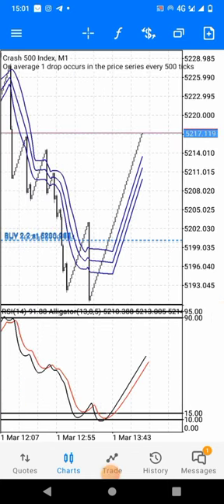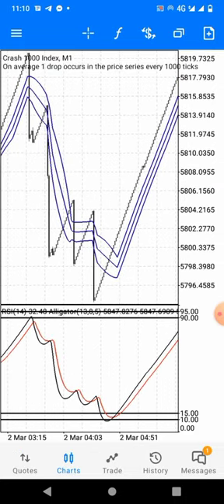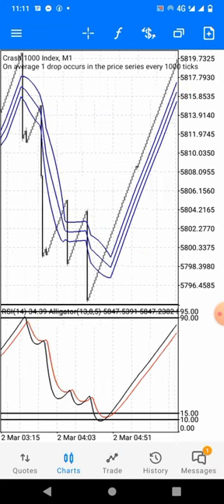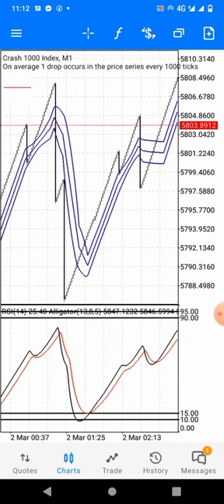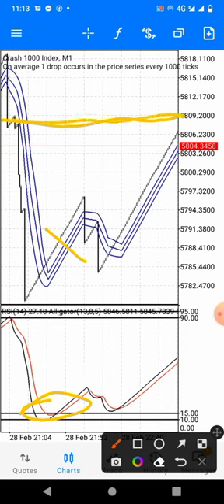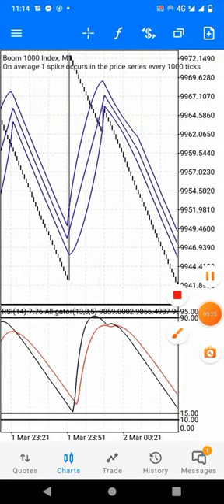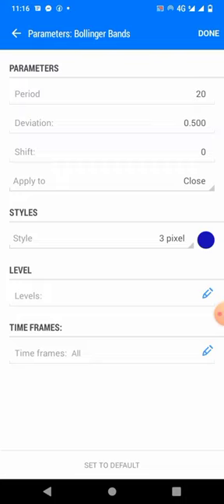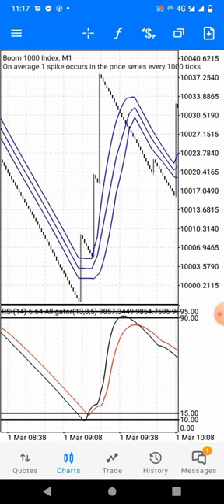99% BOOM AND CRASH SCALPING STRATEGY/ SCALPING MADE EASY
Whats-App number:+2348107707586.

Hello guys,
Welcome back to LIKEMINDFX.( KING OF PROFITABLE FOREX TRADING STRATEGIES)

In this video the platform used to do the illustrations is the meta trader 5.
The recommended broker that I personally use is known as Deriv .

1. Strategy setups
2. strategy rules/ how the strategy works

Trading takes dedication and commitment, success does not happen over night. Results are not guaranteed and may vary from person to person. There are inherent risks involved with trading, including the loss of your investment. Past performance in the market is not indicative of future results. Any investment is solely at your own risk, you assume full responsibility.

How to Trade Boom and Crash the right way
EMA spike catching strategy Boom and Crash 99,9% accurate
From $10 to $10000 spike Detector Indicators

How to trade crash and boom successfully without loss
Boom and Crash Ultra strategy Storm 1
BOOM AND CRASH SPIKE STRATEGY ACCURACY SPIKE DETECTOR
BOOM AND CRASH SPIKE STRATEGY.101% ACCURACY